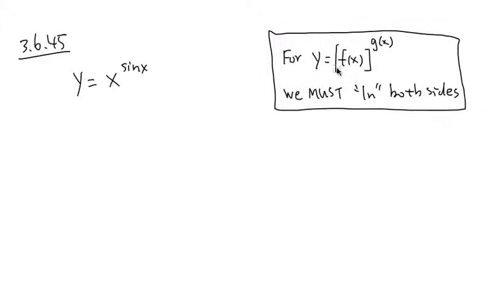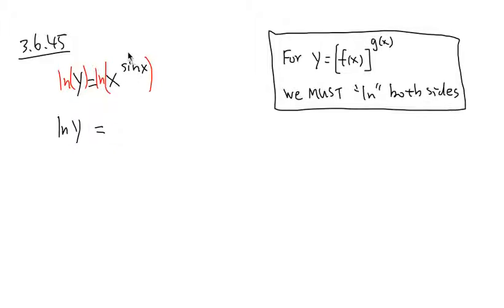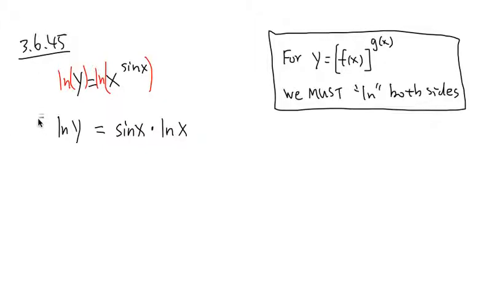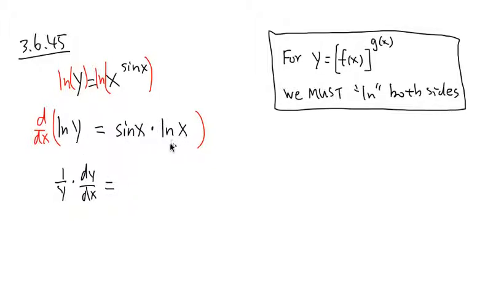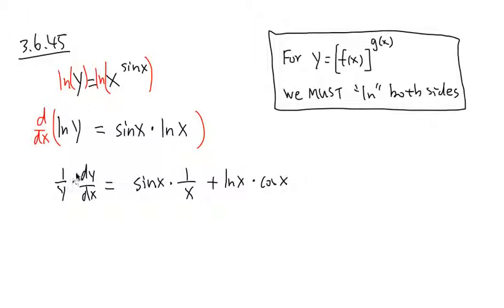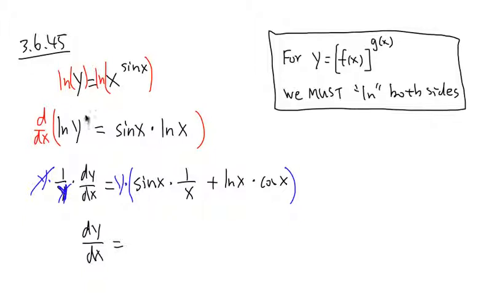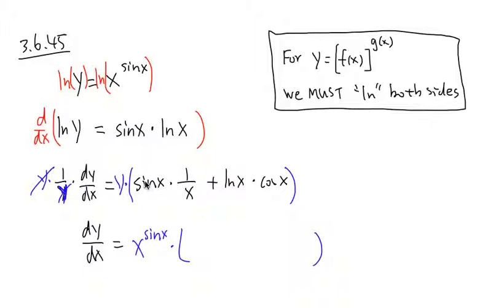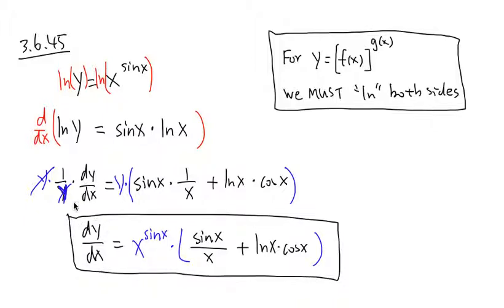derivative of x^sin(x),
blackpenredpen

blackpenredpen calculus,
calculus tutorial,